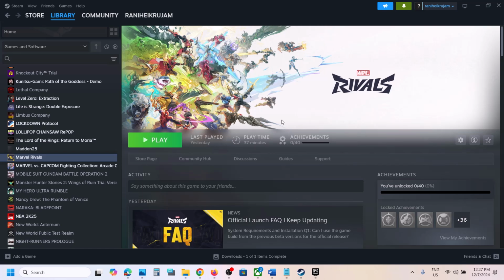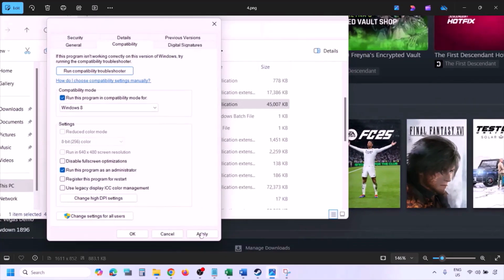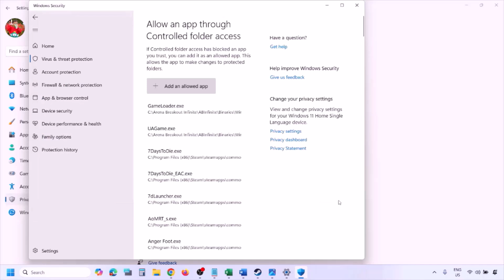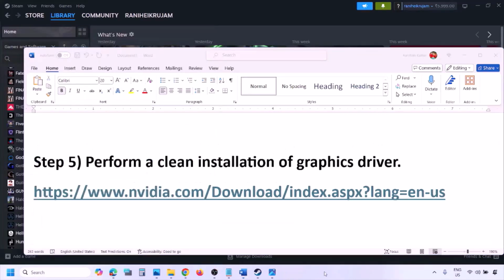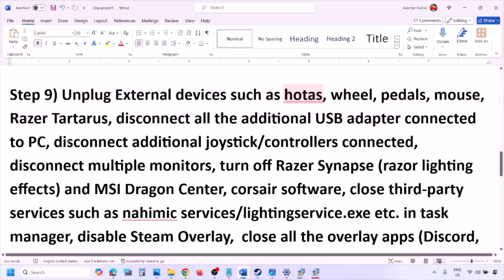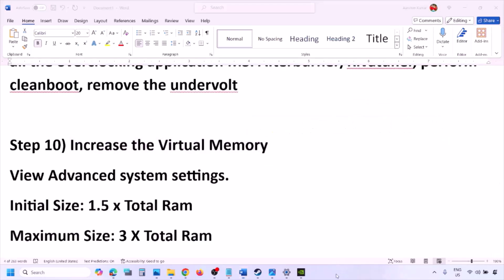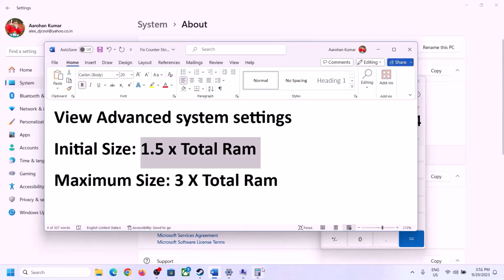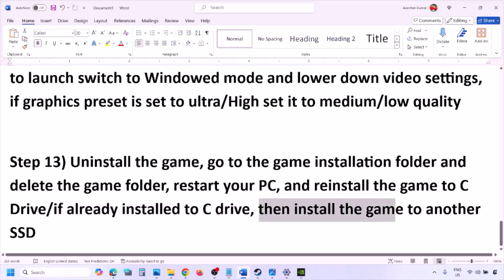Fix Marvel Rivals Not Launching When Hit Play/Nothing Happens When Click On Play On Steam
Marvel Rivals: Fix clicking on play button goes back to play button, Fix Marvel Rivals Not Starting/Opening When Hit Play,Marvel Rivals: Fix Nothing Happens When Click On Play On Steam